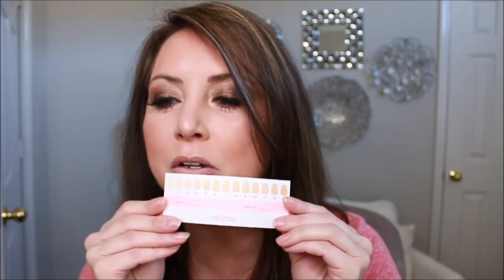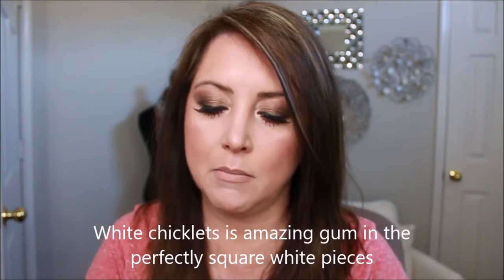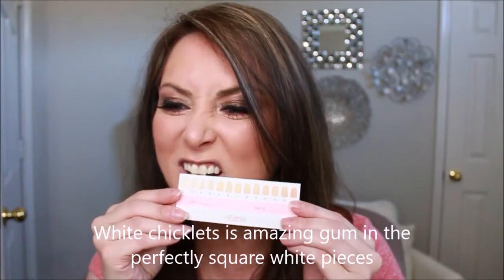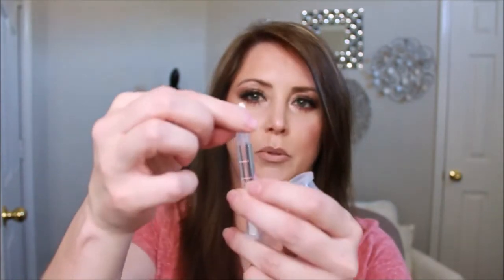HiSmile Recommended by Amber Scholl